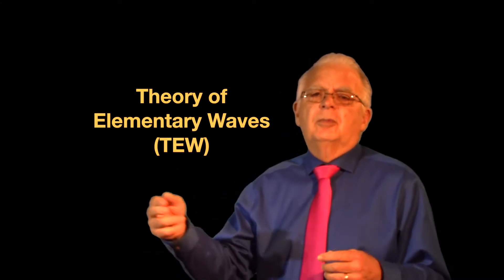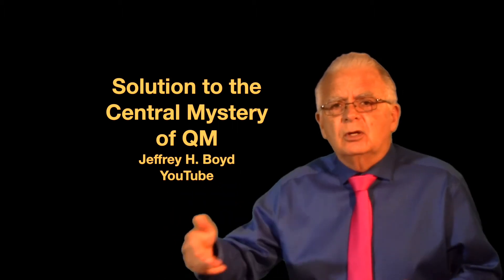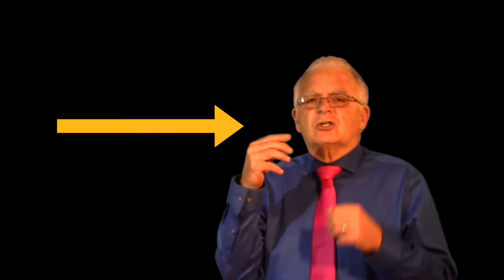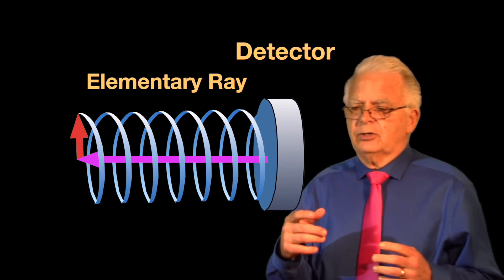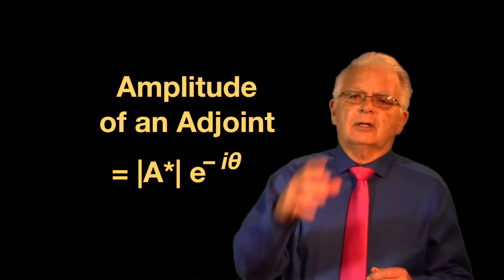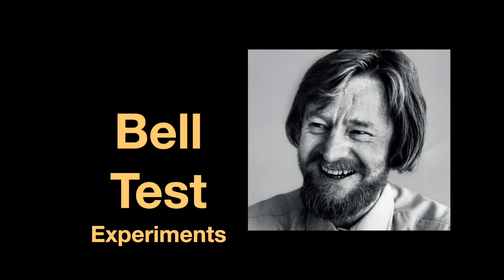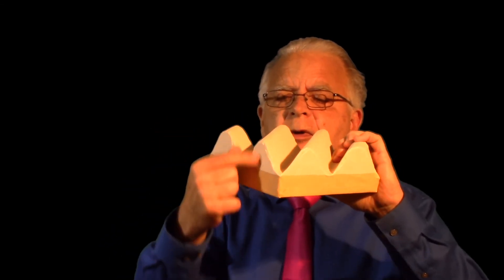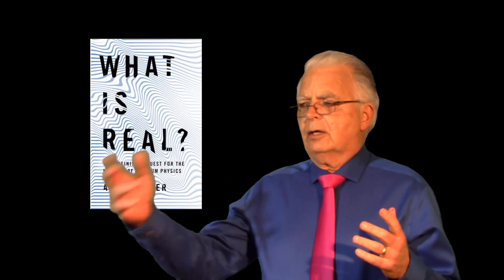Reply to Adam Becker:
Adam Becker wrote a brilliant book but doesn't know TEW. This video is based the Theory of Elementary Waves (TEW). I have published a scholarly article (that does contain mathematics) that gives a panoramic view of TEW:  “A unifying theory for quantum physics,” J. Advances in Mathematics, 21, 139-175, (2022). DOI: 10.24297/jam.v21i.9284